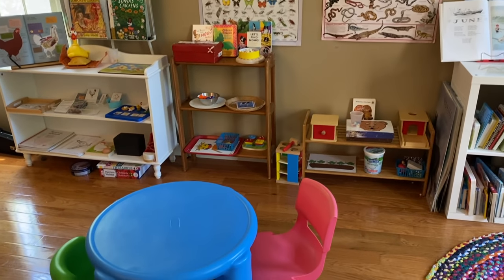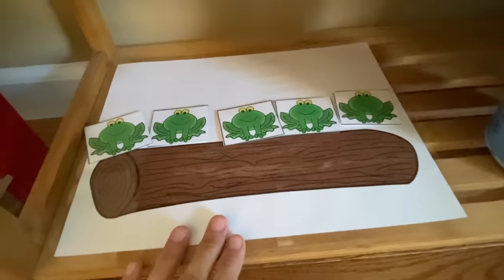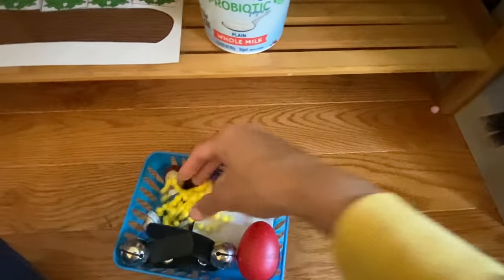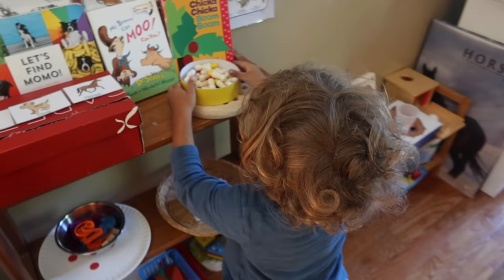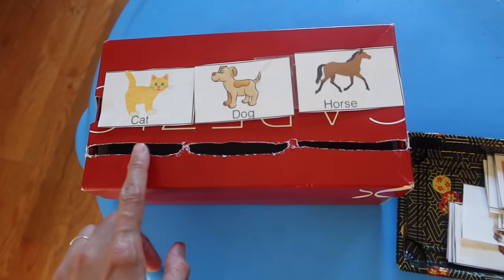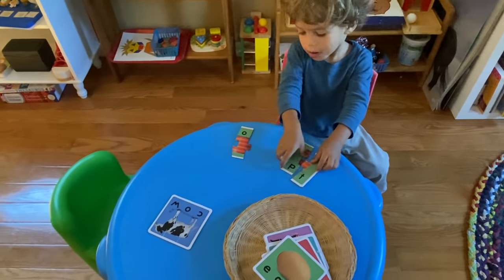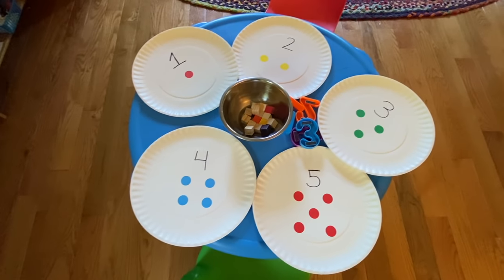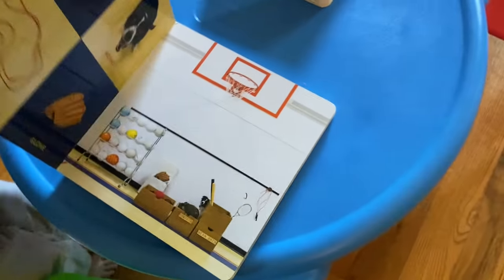Learning Activities for 1-2 year olds: June 2021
Hello friends here I share learning shelf activities that are easy to make and that your child will love and learn all language, math, basic preschool concepts, logic, logical reasoning.

Tower and balls:

Match Sticks Logic game

Momo Find it book:

Mr. Brown Dr. Seuss:

Chicka Chicka Boom Boom:

Wooden Shape Sorter

Pattern Block Cards

Puzzles- (Similar)

Receive my videos through email, never miss a video and get insider information!

Leave your comment on my community tab!